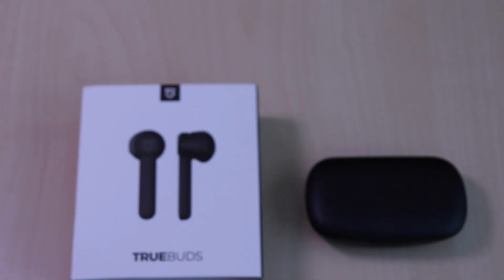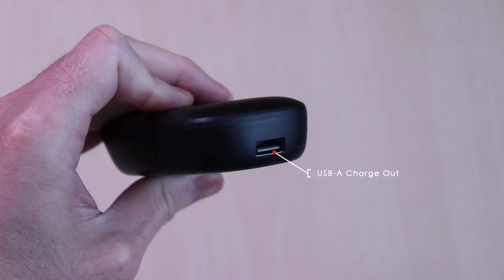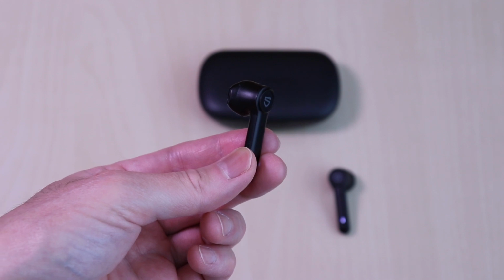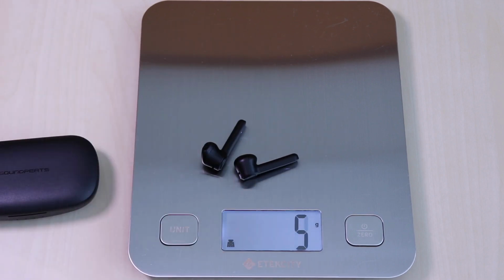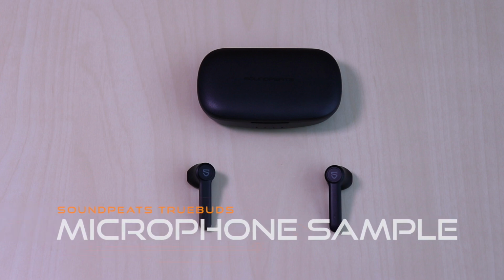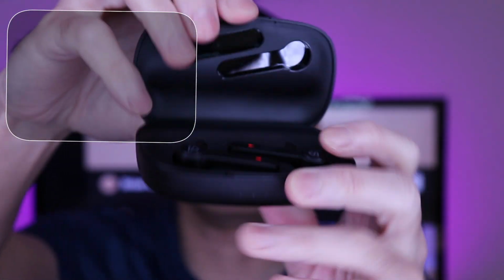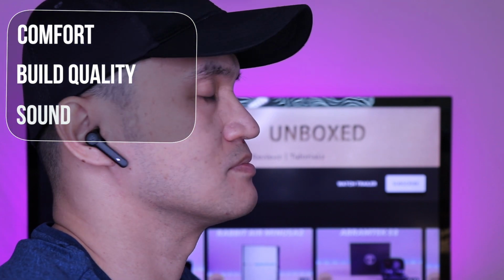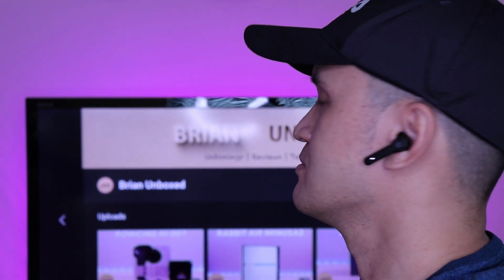SoundPEATS Truebuds - Full Review (Music & Mic Samples)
This video is the unboxing & review of the SoundPeats Truebuds true wireless earbuds. I will go over specs, features, provide music & microphone samples, then give my thoughts.